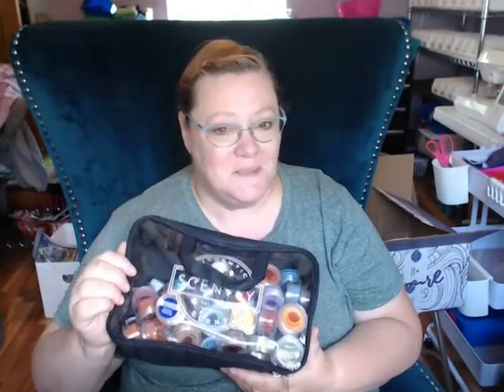Fall/Winter 2020 Sniff Review part 1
My take on all the scents for the Fall/Winter 2020 Scentsy catalog.
These are my opinions only.